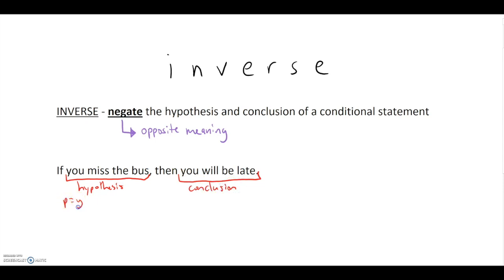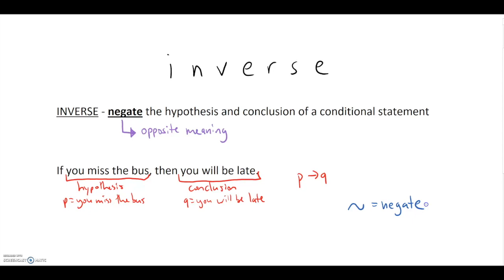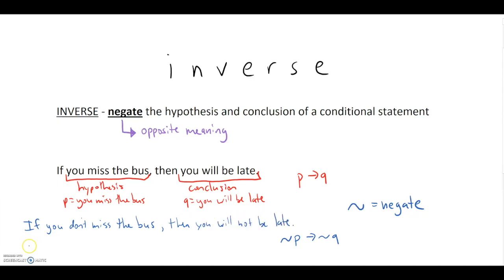Inverse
Creating the inverse of a conditional statement